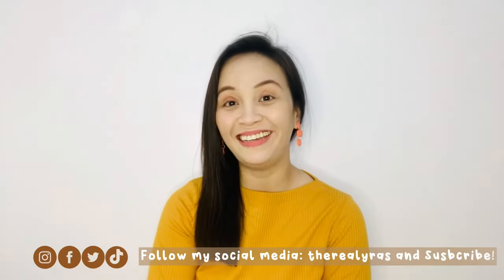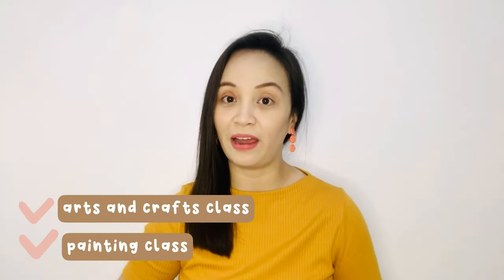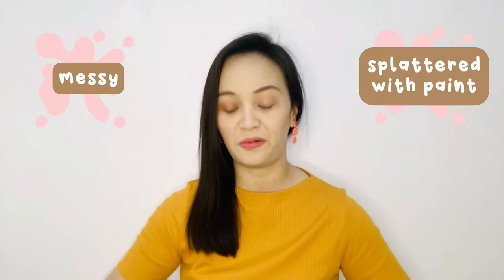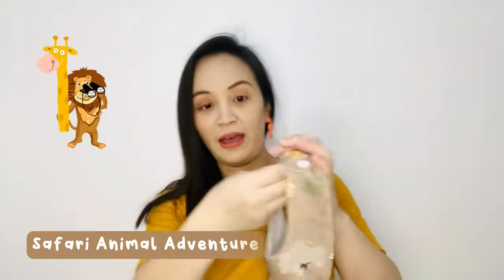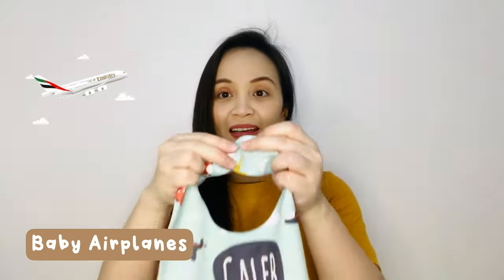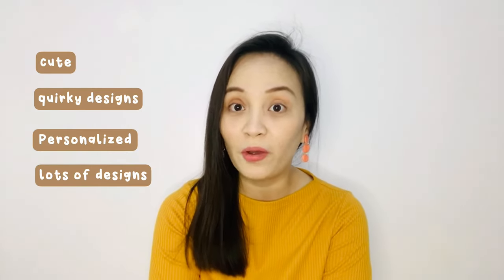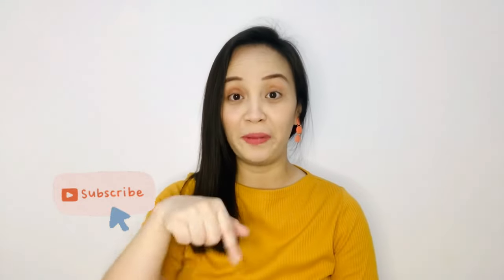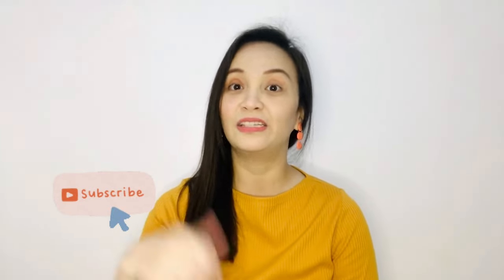Vlog # 7 Bibs Manila Review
LyraandCalebRecommends : Hola Besties! Welcome to another vlog!

Bibs Manila Review

My toddler @supercaleb8 is busy with zoom school these days and they do a lot of arts and crafts and painting.

That is why I always make sure he uses his Bibs Manila to protect him from splatters and prevent him from soiling his clothes.

✔️ cute designs - there are lots of designs to choose from just go to their website. Sarap mang hoard!

✔️personalized bibs - you can personalize the design or put in your kid’s name! sobrang cute!

✔️ splash proof - can protect your toddler’s clothes from splatters, paints and messy food

✔️ user-friendly website - they have an easy to navigate website and has a search button too

✔️ awesome customer service - they have such helpful staff who can assist you in your orders and website navigation, has an active social media presence too.

Sobrang cute ng designs I love all of the designs but we went for the minimalist,
boho designs like the Rainbows and Clouds and my kid’s favorites.

and have fun ordering bibs for your kids.  Hoard na yarrn!

Before using this song make sure to sign up for an account

Let me know what videos do you want me to do and I will do my best. God bless! You got this Mommas!